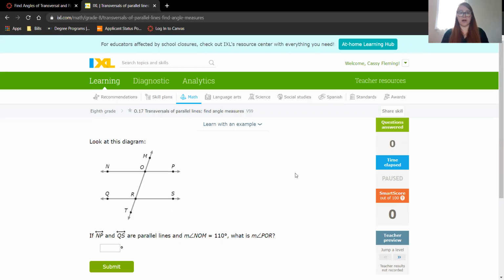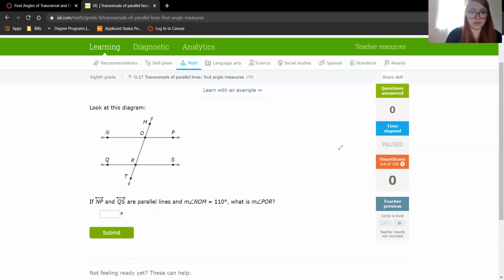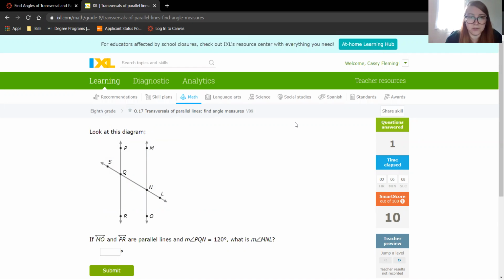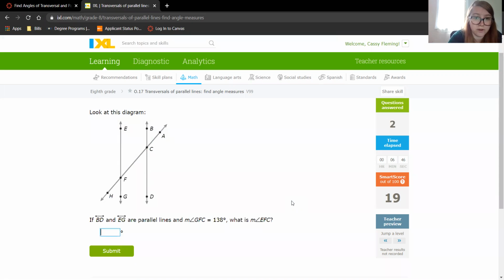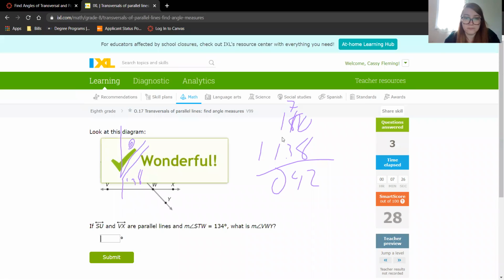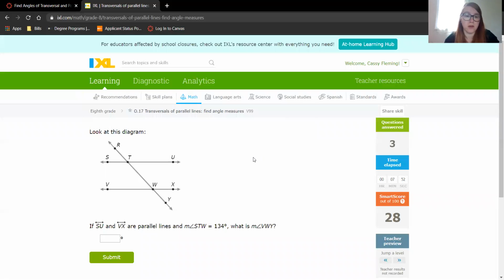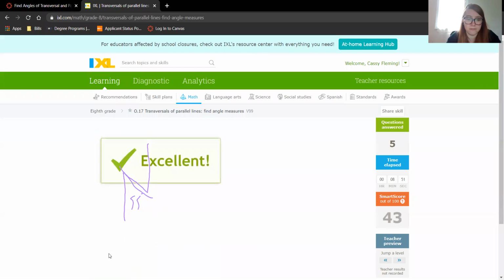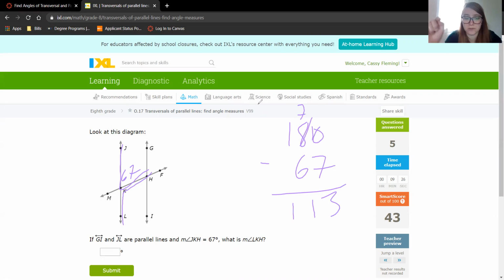8th Grade Math IXL Practice 0.17 (5/8/20)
Here's a video where I work through some problems on section O.17 of IXL.